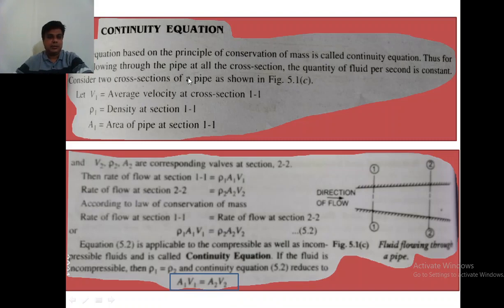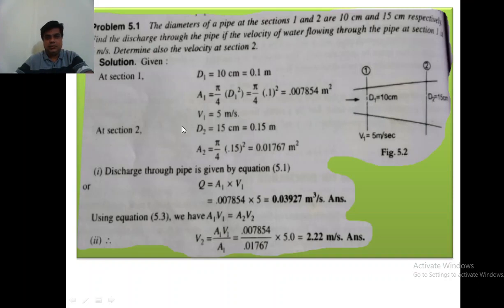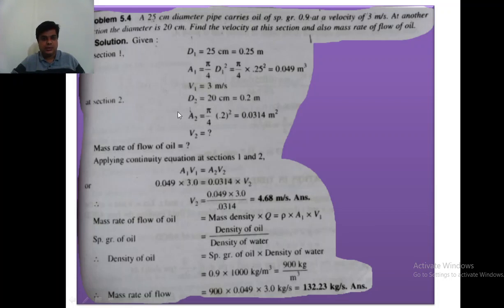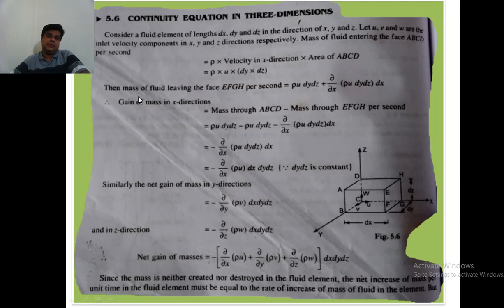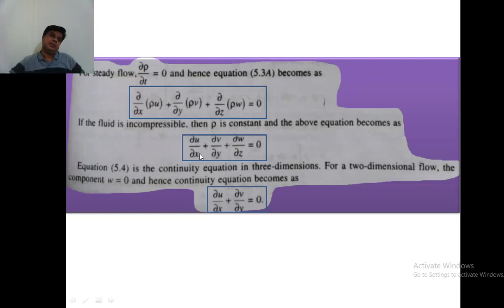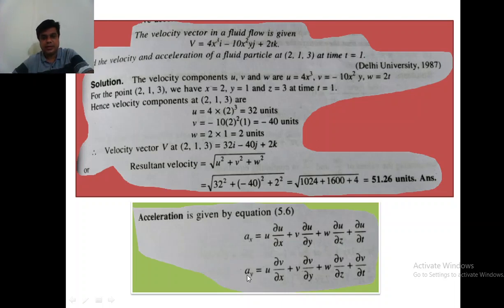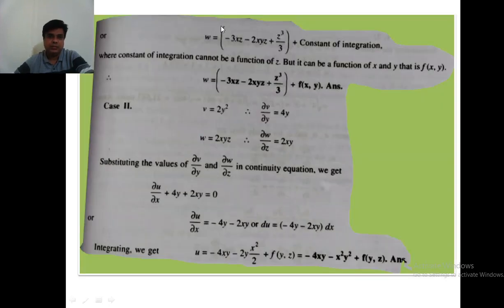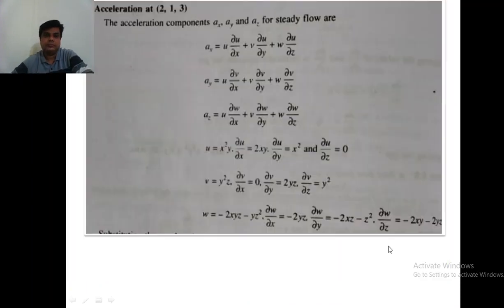18ME43 M2 S6 FM VTU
18ME43 M2 S6 FM VTU